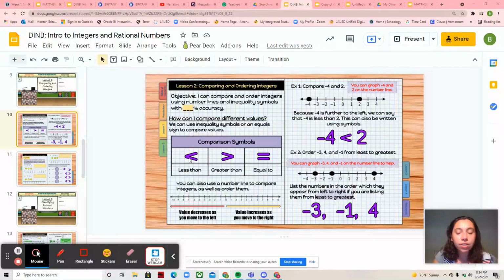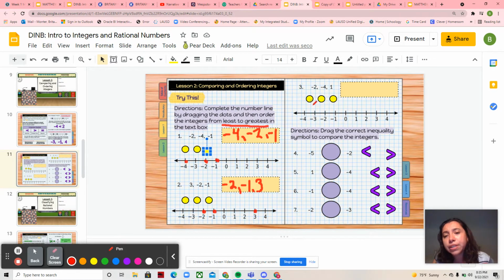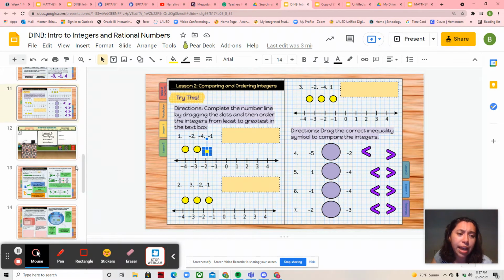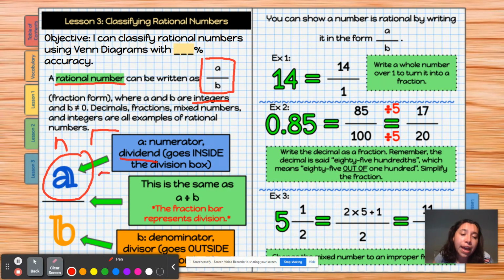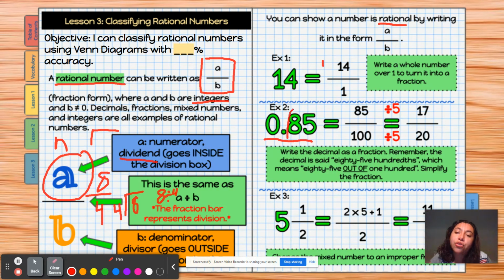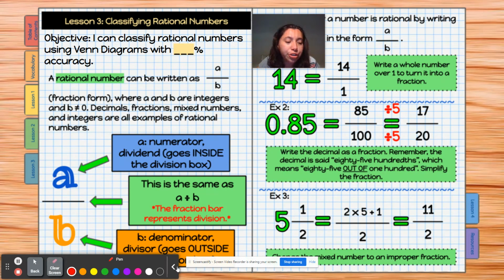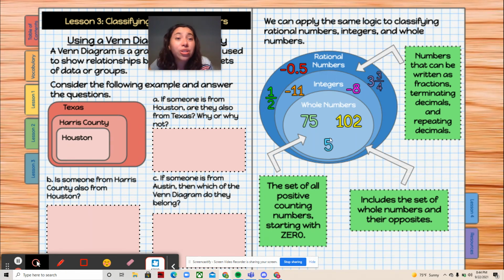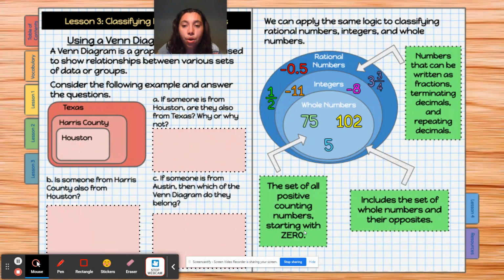Lesson 3: Classifying Rational Numbers